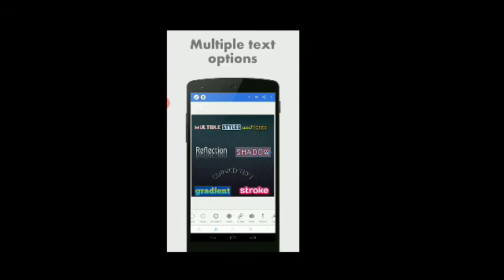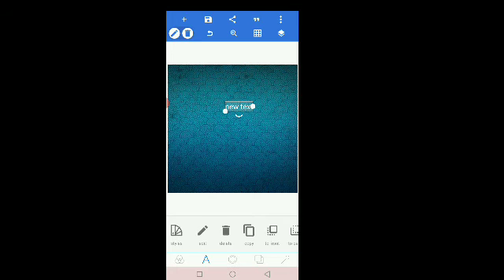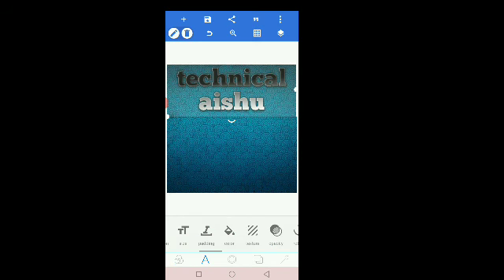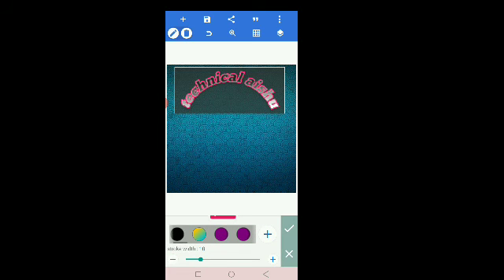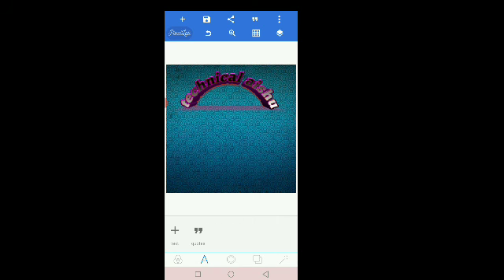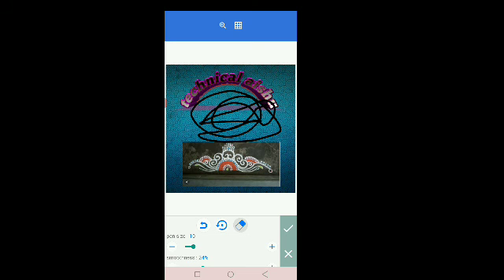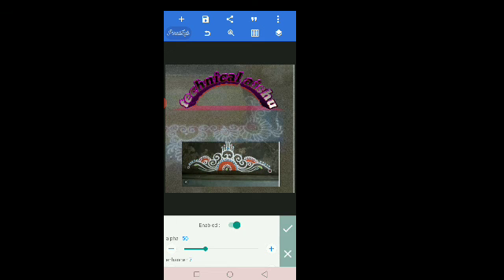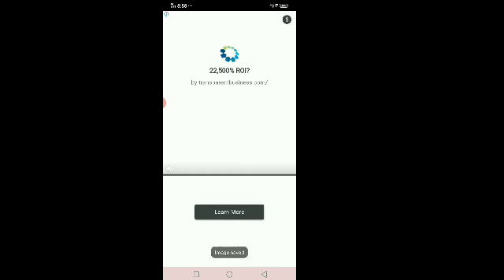how to use pixellab step by step full tutorial.. pixellab Technicalaishu..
how to use Pixellab step by step full tutorial
in this there is supper option